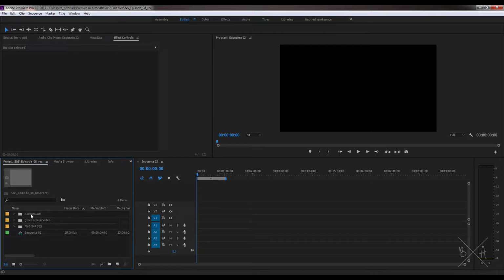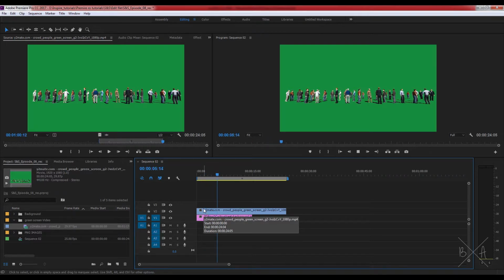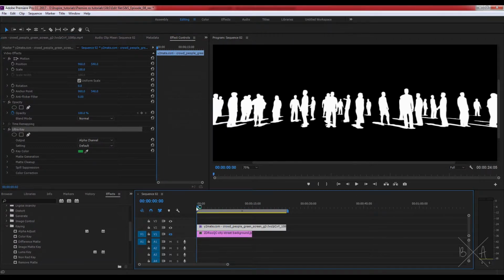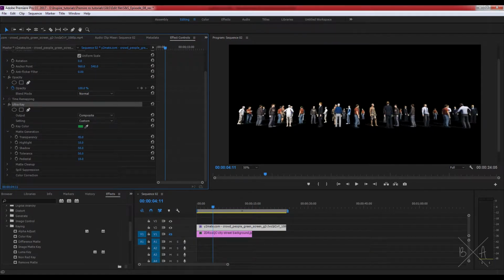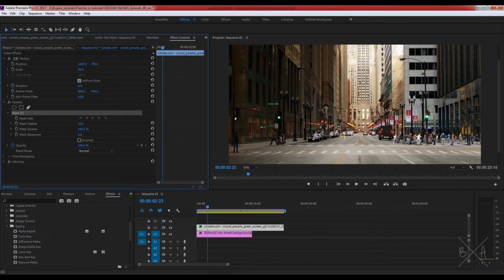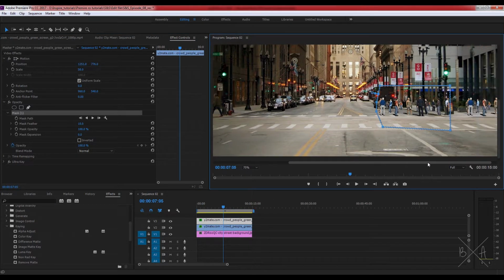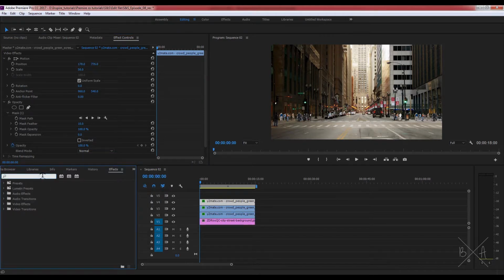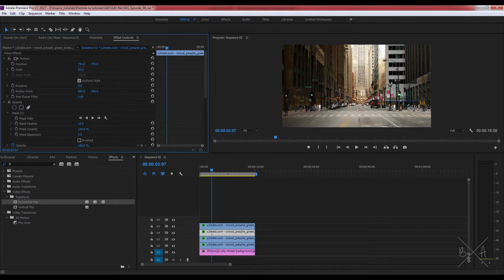How to remove green screen background in premiere pro EP 10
I have show you how to remove green screen background from videos in adobe premiere pro. Generally green screen and blue screen used to change background in videos. This video is all about learning basics of video editing in adobe premiere pro software. i have made this tutorial series for beginners and new learners. this series will helps to learn new tools in editing and vfx. i have started making tutorials with very basics.. this series will flow step by step from basics to pro tools in software.

Episodes links